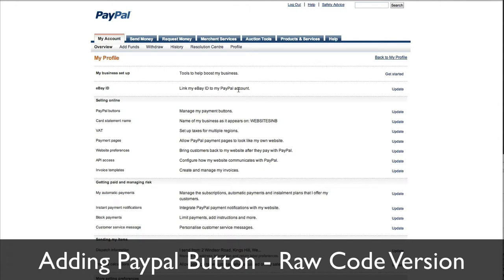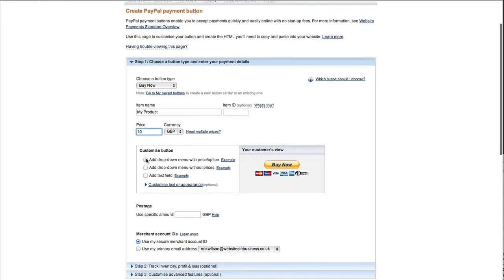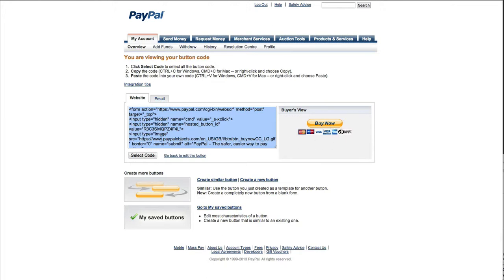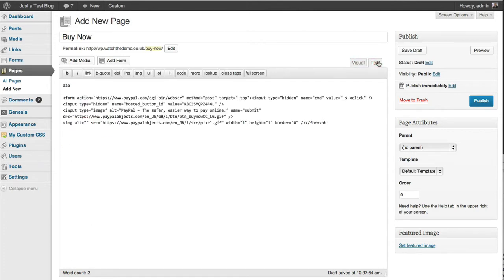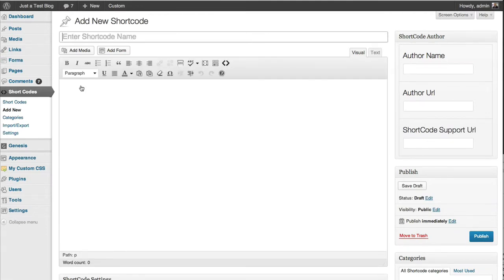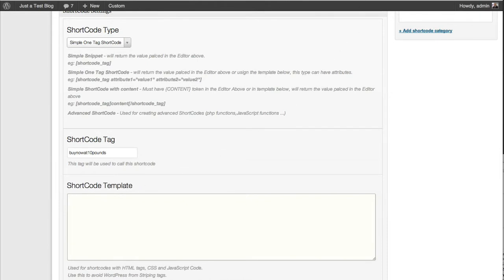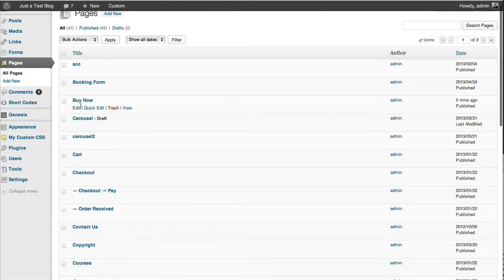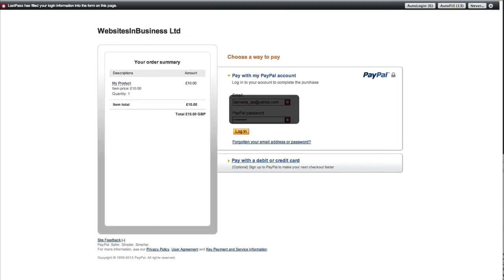Adding Paypal code to your wordpress site - Raw code version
One of a series on taking payments on wordpress websites Find the rest of the series and more practical wordpress help by visiting our site.